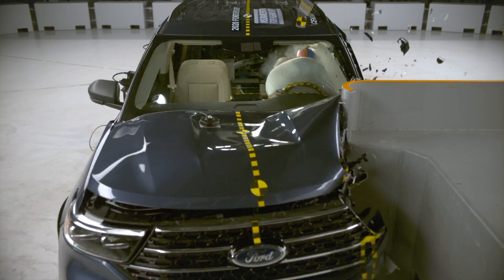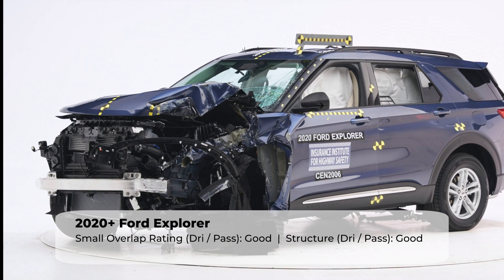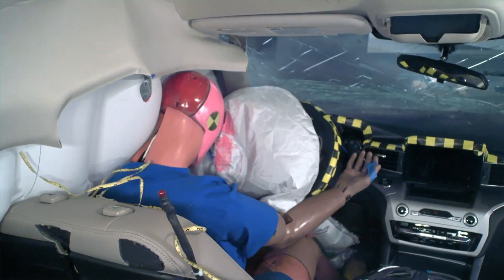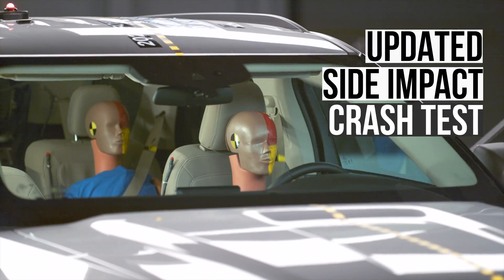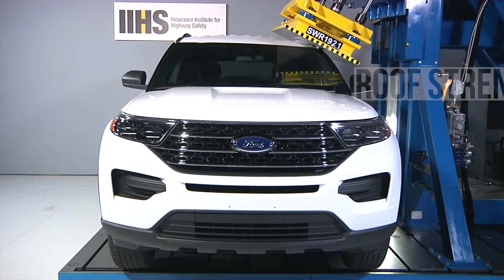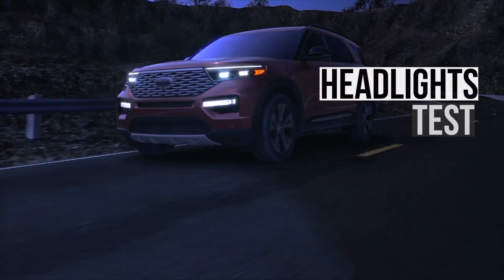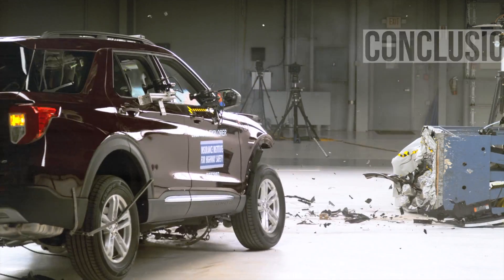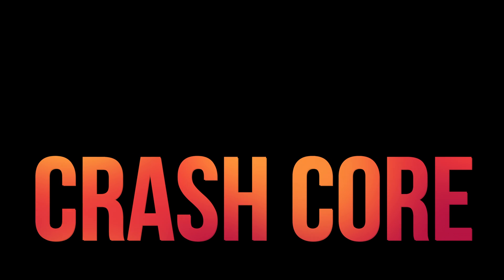Ford Explorer | Be Aware Of This Safety Issue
A comprehensive safety review of the Ford Explorer. In this video, we dive deep into the crash test ratings from the Insurance Institute for Highway Safety's small-overlap, updated moderate overlap, updated side impact, and roof strength tests. We also examine the performance of the Explorer's automatic emergency braking system and headlights.

Raw video footage courtesy of the IIHS and Ford.